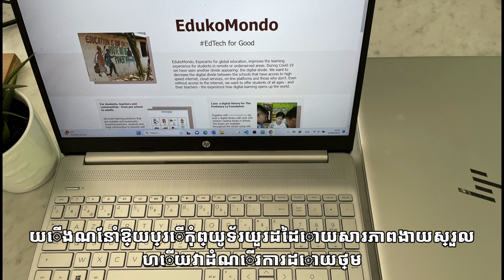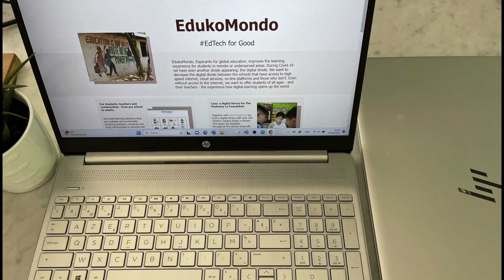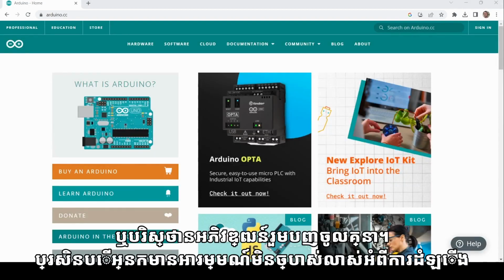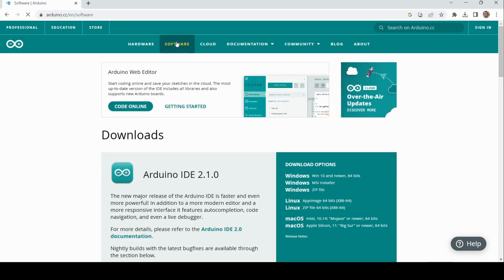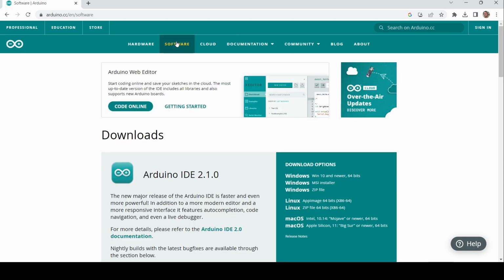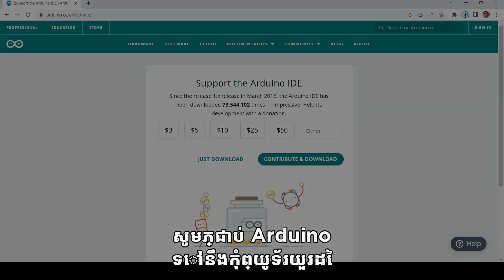STEAM Lesson 0 T Prep Khmer Subtitled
* KHMER SUBTITLES * This video gives useful tips to the very beginning STEAM teacher how to set up your STEAM (Science, Technology, Engineering, Arts, Math) class. The target audience is the teacher who operates in remote and unconnected areas. At EdukoMondo we help to close the digital gap, by providing customized STEAM education since 2019. The video has been transcribed, translated, subtitles and - when possible - dubbed in different languages using Artificial Intelligence.